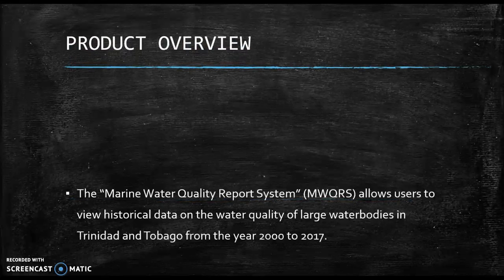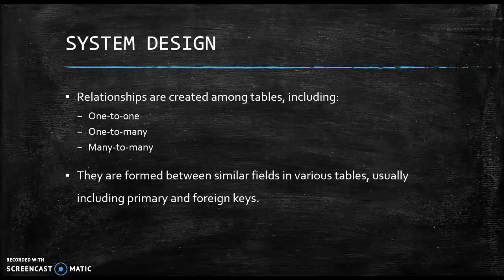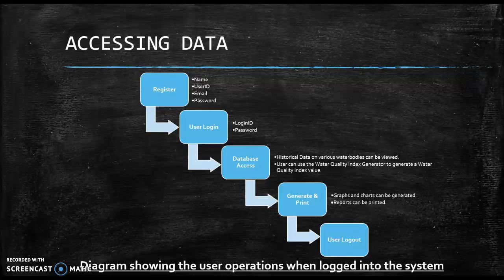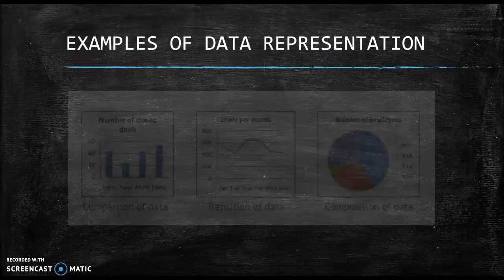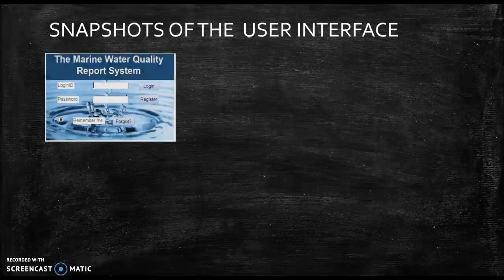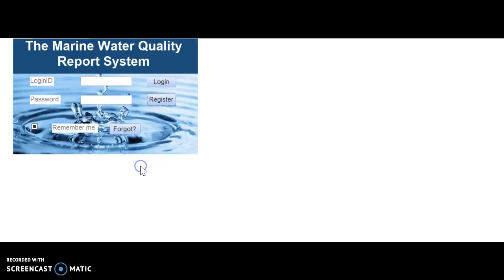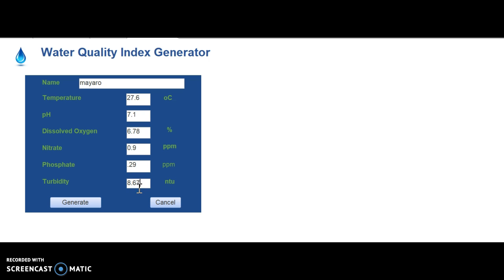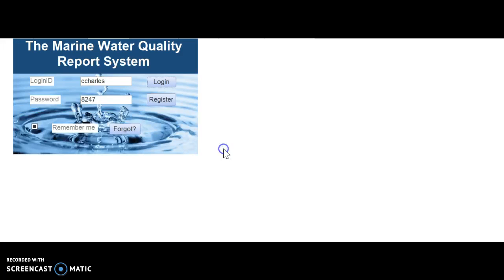EMIS PROJECT PRESENTATION (Group 22)